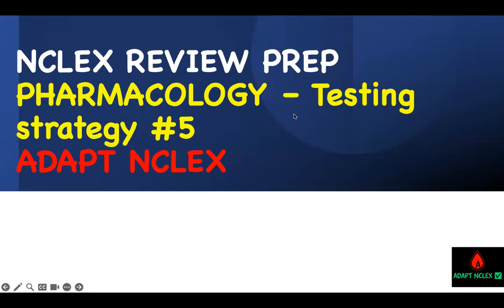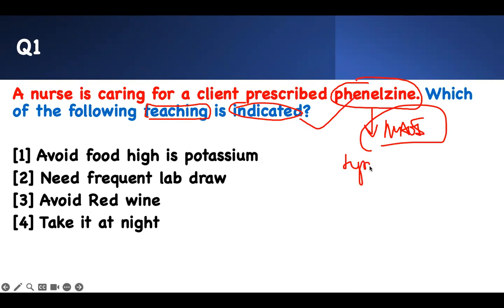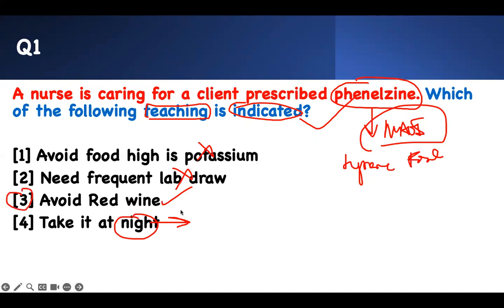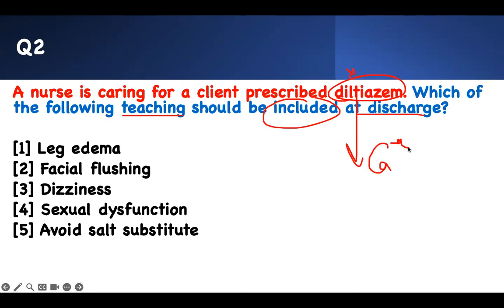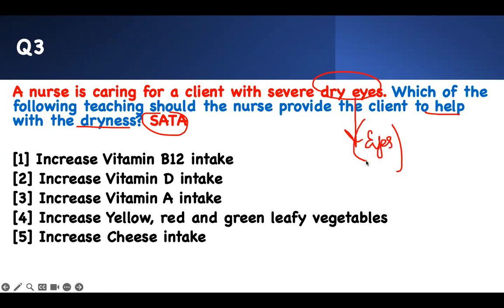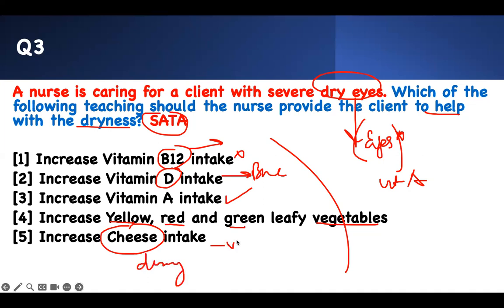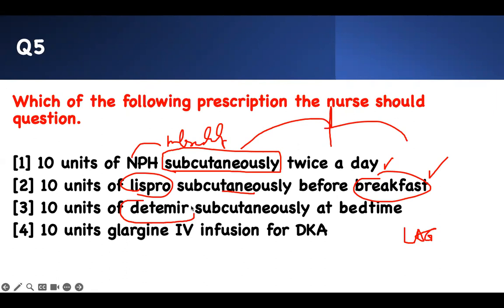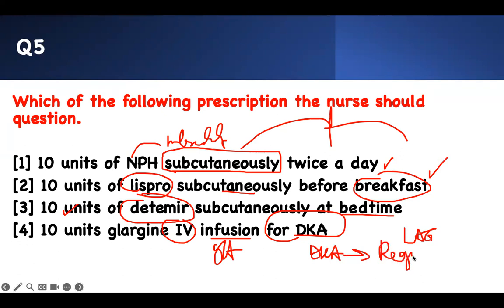NCLEX Pharmacology Test Taking Strategy: Practice Questions for RN & LPN Prep #5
NCLEX pharmacology review test taking strategies with practice questions for RN and LPN students for exam prep. In this High yield quick video, you’ll learn how to think through pharmacology questions step-by-step using proven test taking strategies, while answering 4 high-yield NCLEX practice questions. You will use sata nclex question strategy to answer nclex questions on pharmacology concepts. A masterclass video for pharmacology for nursing students.

In this ADAPT NCLEX Review session, we break down a high-yield desmopressin question, review the most commonly tested adverse effects, and apply NCLEX test taking strategies so you can feel more confident on exam day. This video is perfect for first-time test takers and repeat testers who struggle with pharmacology questions on the NCLEX.

🎯Perfect for:
- NCLEX RN, NCLEX PN and NEXT GEN NCLEX
- Nursing school pharmacology
- ATI pharmacology
- HESI exit
- Future registered nurse rn candidates
- Quick nclex review on pharmacology
- nclex practice questions for nursing exam prep
-  Essential medical safety and management strategies

⏱️ TimeStamp: High yield NCLEX test taking strategy
00:00 NCLEX Test Taking Strategies Overview
00:28 Phenelzine psych meds NCLEX teaching
02:00 Safe Medication Administration teaching | diltiazem cardiac meds nclex
03:27 Pharmacology Test Taking Strategy |  SATA NCLEX Questions
05:30 Kawasaki Disease & immunoglobulin | nursing teaching
07:02 Insulin safe medication administration nclex review question
11:00 Recap & High-Yield NCLEX Pharmacology Practice Question Review

If you find this helpful, check out more NCLEX pharmacology review and test taking strategy videos on the channel for RN and LPN prep and quick nursing pharmacology quiz.